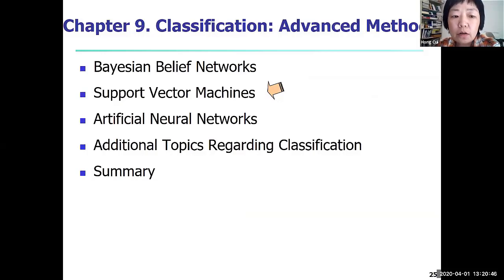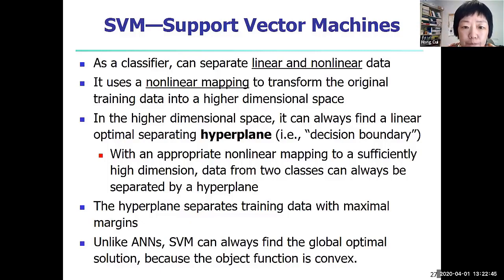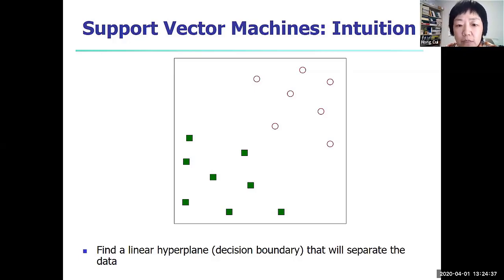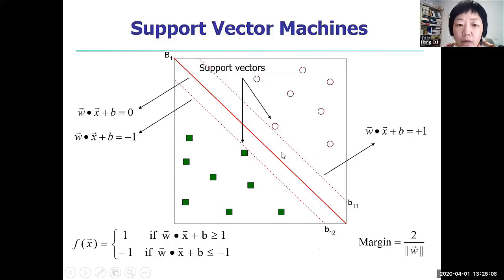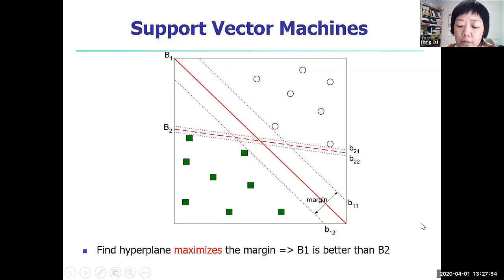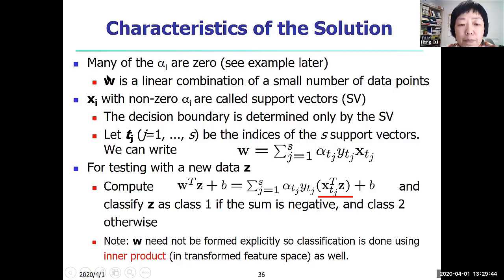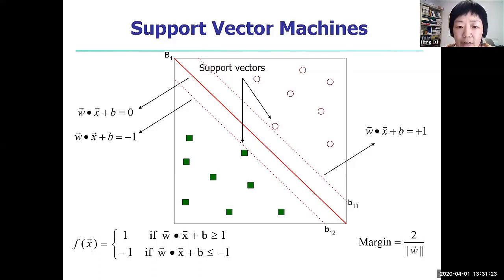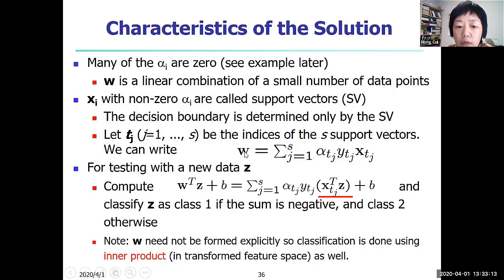Ch9 SVM intro